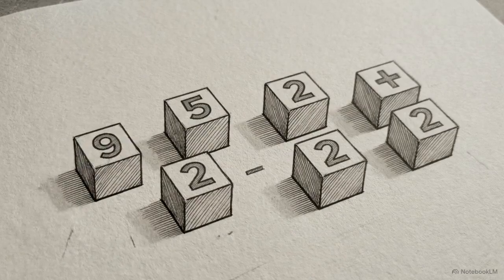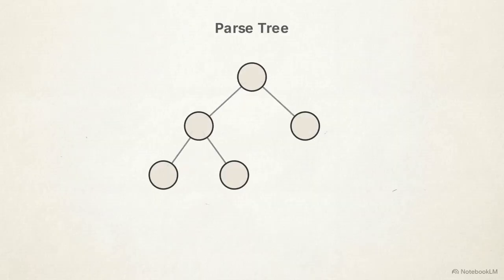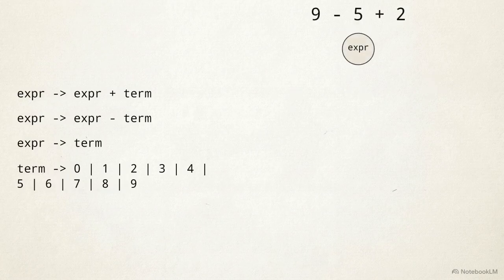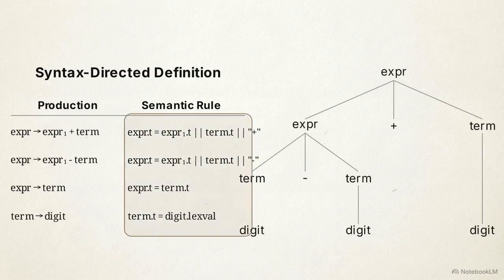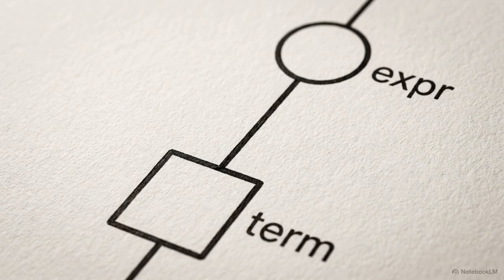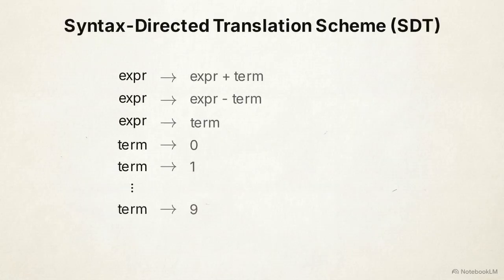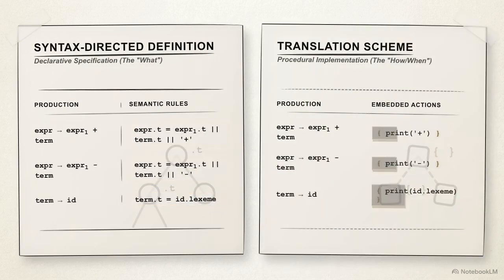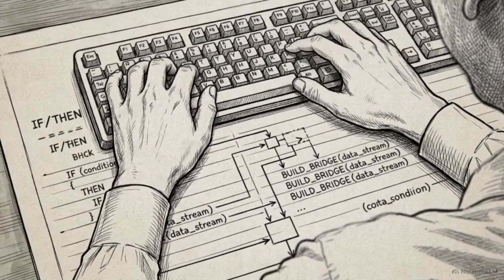The Syntax-Semantics Bridge: Syntax-Directed Translation (Ep. 7)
A compiler’s parser can easily confirm that 9 - 5 + 2 is grammatically valid. But confirming a sentence follows the rules of grammar is completely different from understanding its meaning. Because machines lack intuition, how do they bridge the gap between flat structure and executable semantics?

In Episode 7, we explore the Syntax-Semantics Bridge: Syntax-Directed Translation. Using a micro-model of translating standard infix math into postfix notation, we break down exactly how compilers map meaning onto a parse tree. We explore Synthesized Attributes, Post-Order Traversal, and the critical difference between an SDD (declarative) and an SDT (procedural).

In this video, you will learn:
- Why finding the structure of code isn't enough to execute it.
- The architecture of the Compiler's Front-End.
- How Syntax-Directed Definitions (SDDs) use Synthesized Attributes.
- How Depth-First, Post-Order Traversal naturally forces the correct order of operations.
- How Translation Schemes (SDTs) save memory by emitting code on the fly without building massive parse trees.
- The critical difference between Declarative vs. Procedural logic in compiler design.